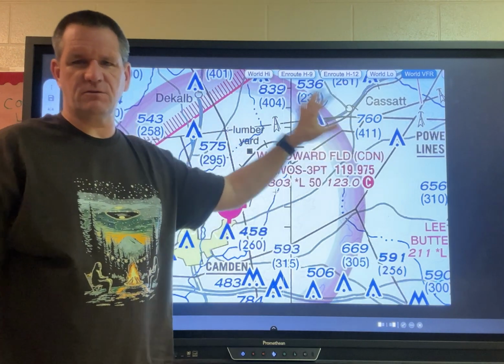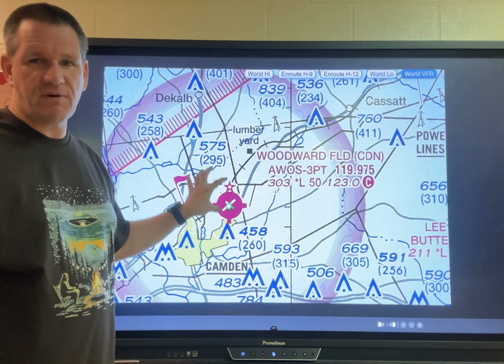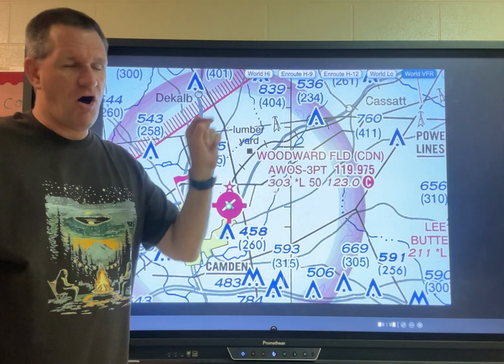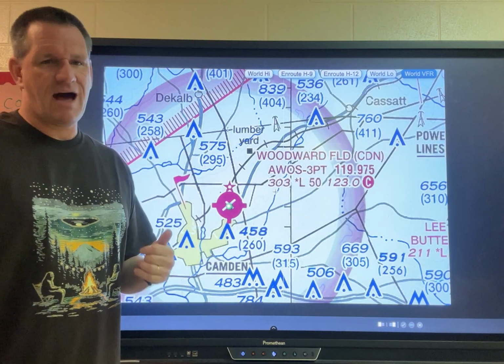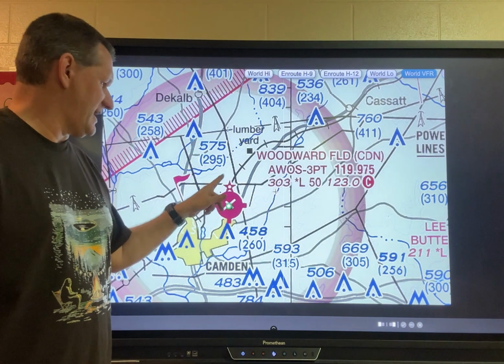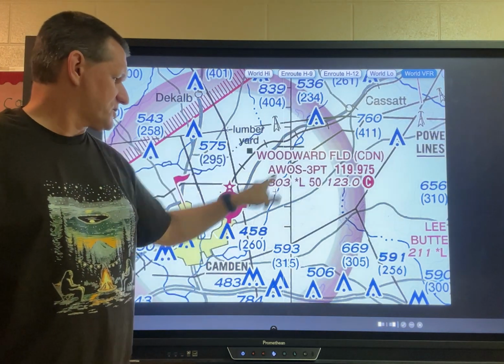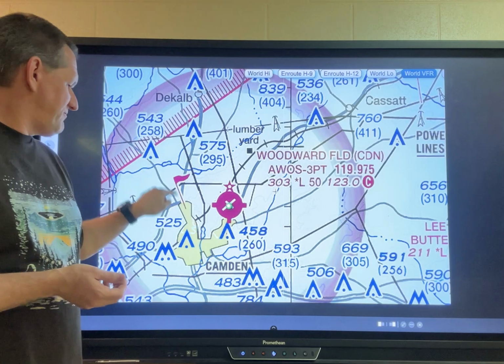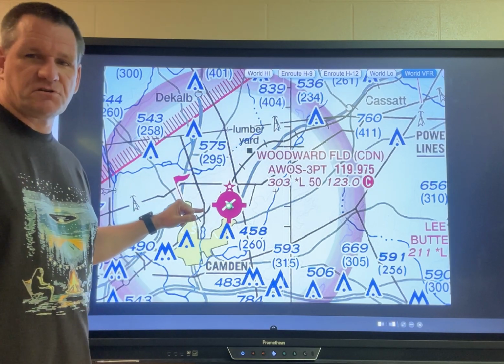How I navigate by Pilotage in my paramotor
A little more on how to read aeronautical charts whether youre a drone pilot, generalaviation pilot, or a paramotor pilot.
Although we use gps on our phones, we have to be able to navigate by visual reference to the ground.